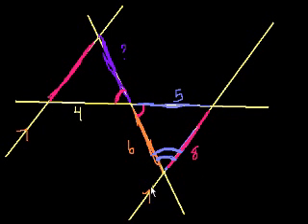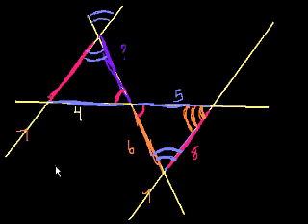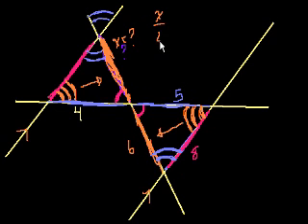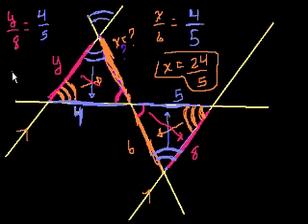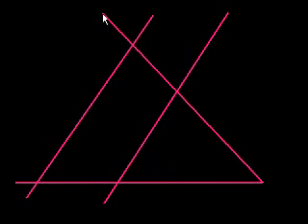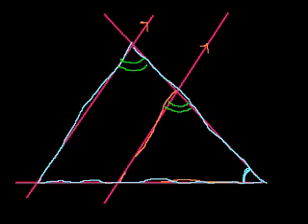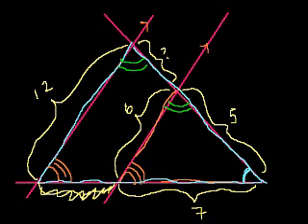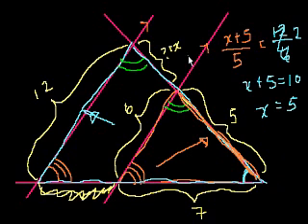Similar triangles (part 2) | Similarity | Geometry | Khan Academy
More on similar triangles